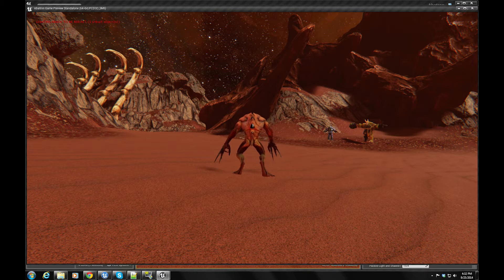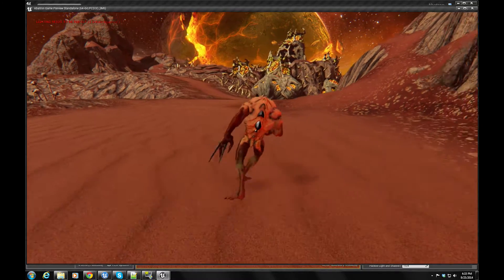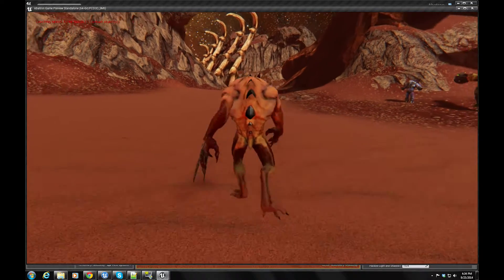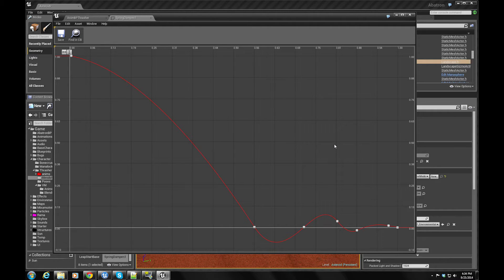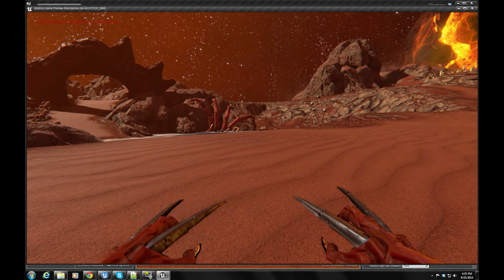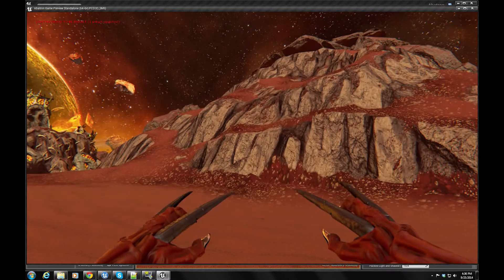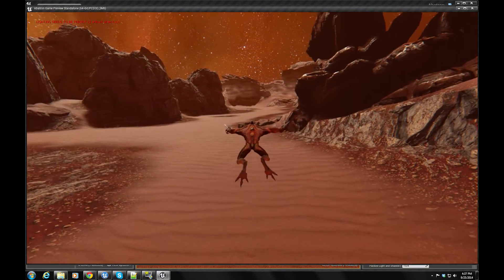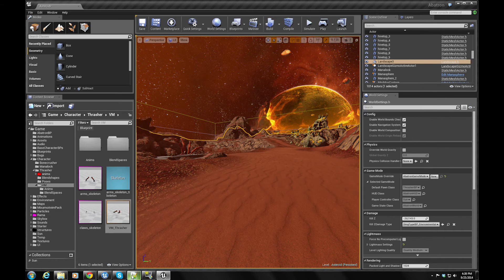Animating with Curves and Acceleration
I show off the lesser known Curve Editor that we found useful for animations.